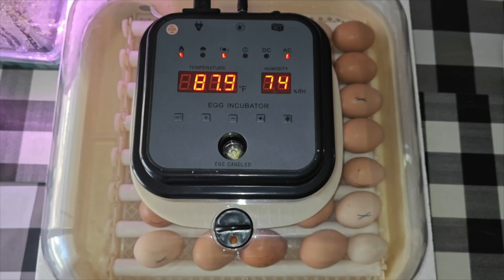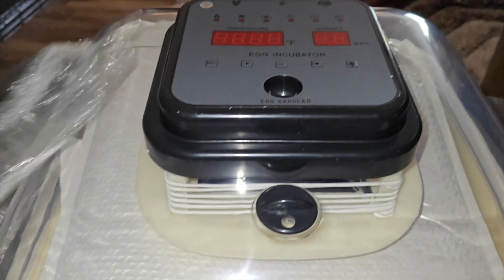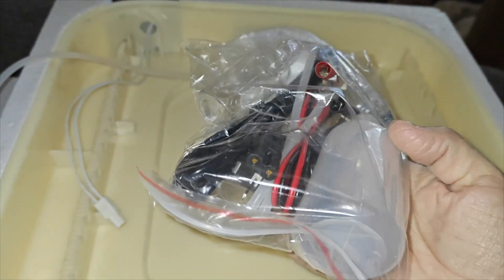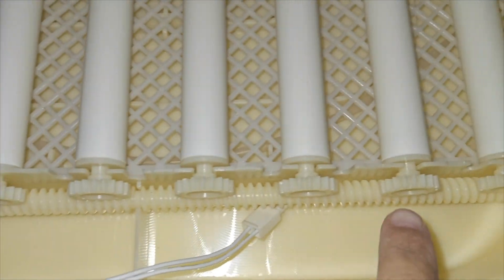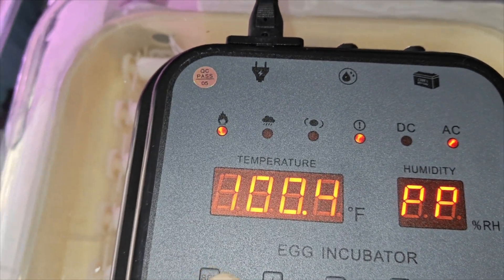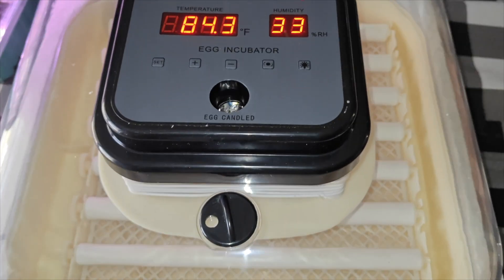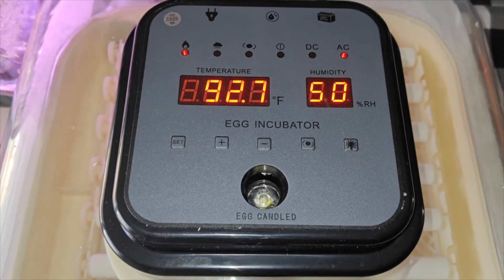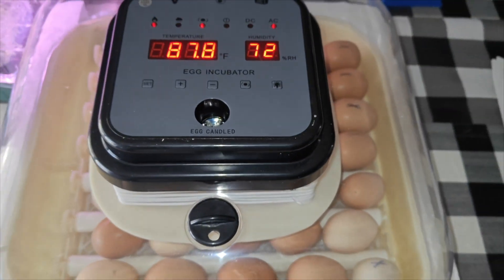Hethya Automatic Egg Incubator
Hethya Automatic Egg Incubator The incubator can be connected to a 110V power supply or a 12V battery power supply. The incubator can be connected to a 110V power supply or a 12V battery power supply.

Hethya Egg Incubator The incubator is equipped with a water pump, which can automatically humidify/dehumidify according to the humidity set by the incubator.

Hethya incubator is equipped with an automatic egg-turning function; you just need to connect the egg-turning wire, and the incubator can automatically turn the eggs every 90 minutes.

Automatic Egg Incubator is equipped with an egg candler, which can be used to select fertilized eggs and observe the development of embryos; use an egg candler in a dark environment will provide clearer observation